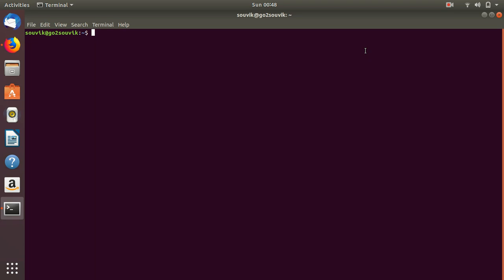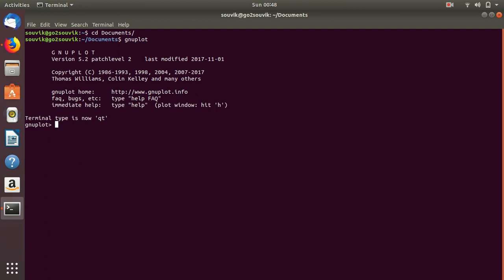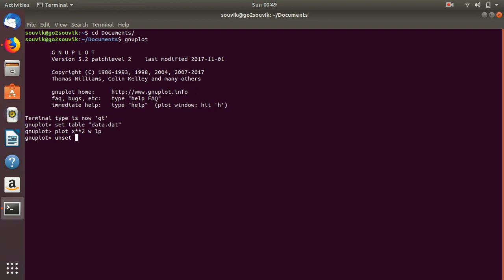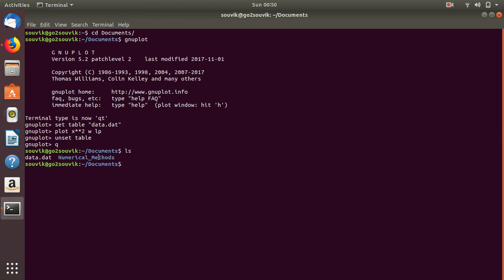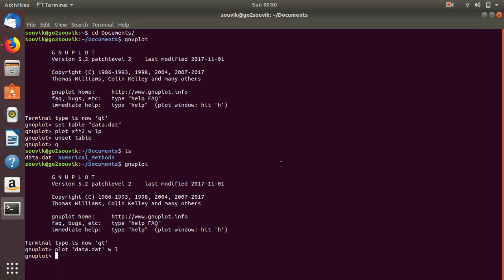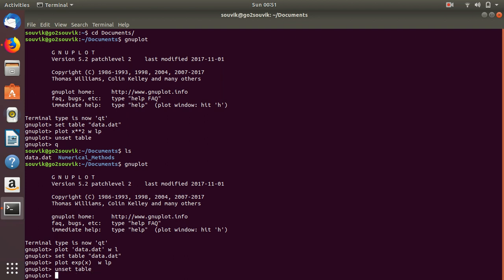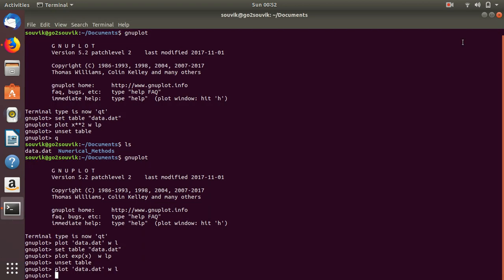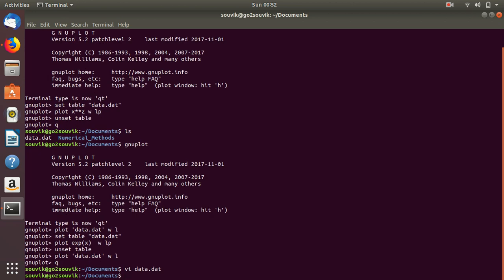Gnuplot : How to set a table and Generate Data in Gnuplot , Basic Gnuplot Tutorial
Set a table in gnuplot and generate data .
Hello, everyone. welcome to the world of Physics through Computation.